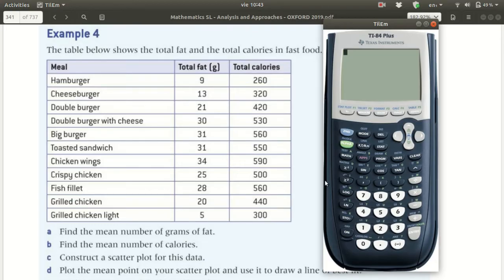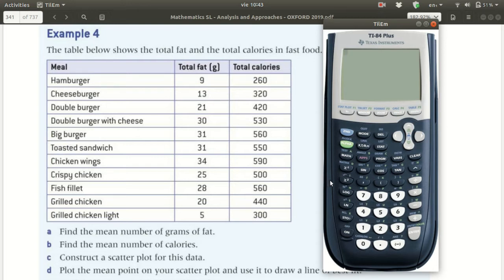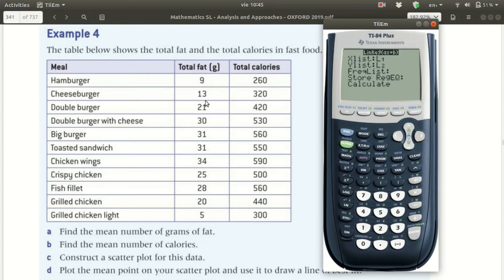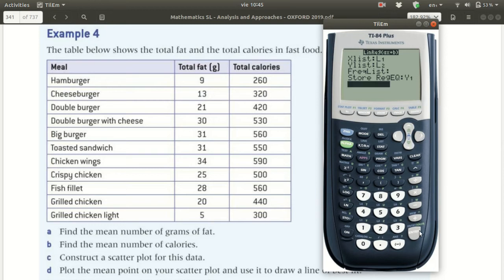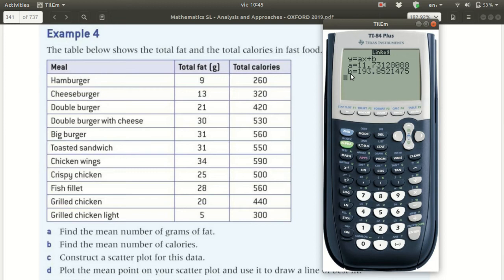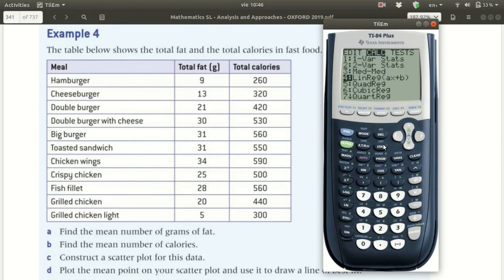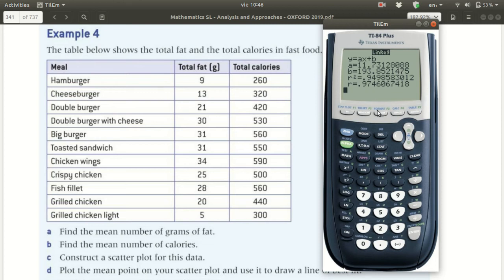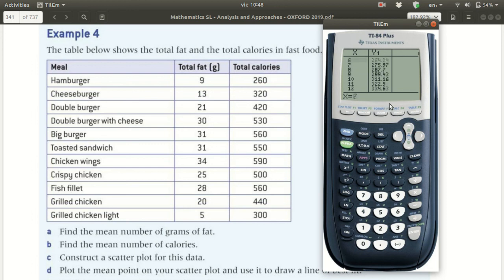TI84 - Regression and correlation coefficient